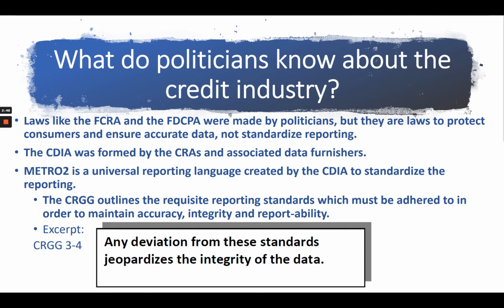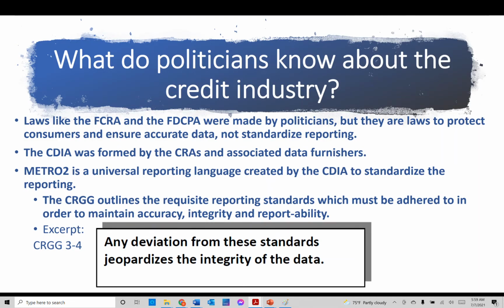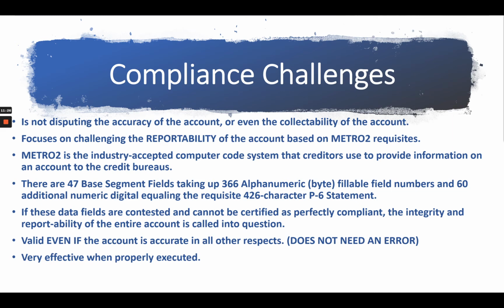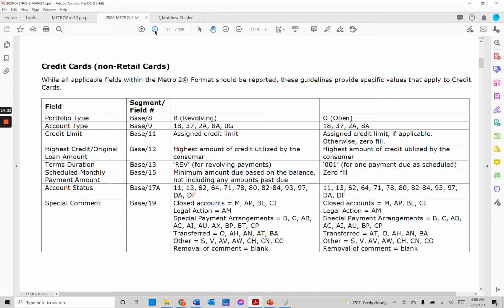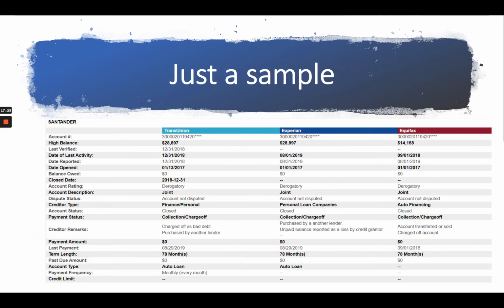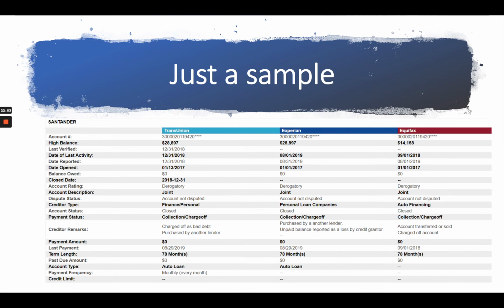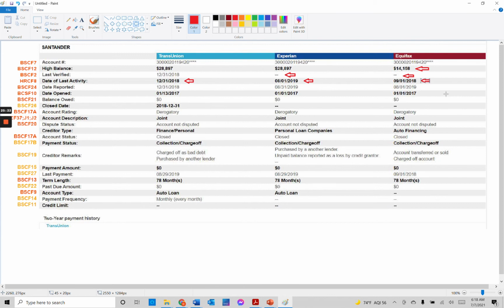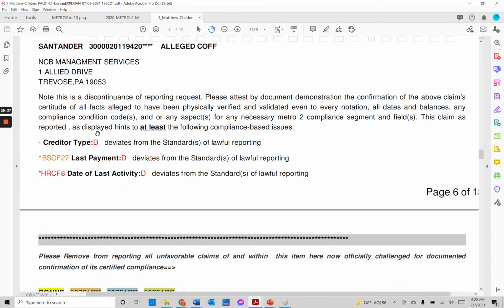Disputing is DEAD and the future of Credit Repair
Many so-called credit repair companies have not noticed, but the industry has changed, and there is a reason the old "dispute" letters aren't working any more. Meet the METRO2 Method.